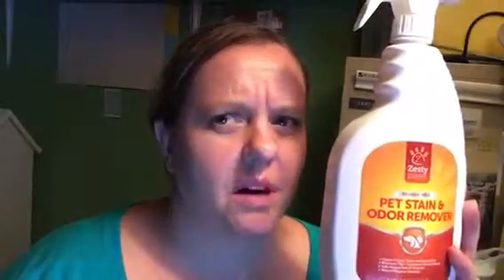Zesty Paws Pet Stain & Odor Remover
Zesty Paws Pet Stain and Odor Remover came to our house right on time. It arrived as I was potty training our 2 year old. I used it on his accident areas as well as on the concrete outside our door - as this area is where our outside cats seem to mark their territory or something. Zesty got rid of stains, odors, and it didn't leave any weird residue behind. I like that it can be used around pets and children and I didn't have to worry about evacuating the are first. I'm impressed with how well the product works - it does what it promises.

I received this product at a reduced rate in exchange for my honest review/